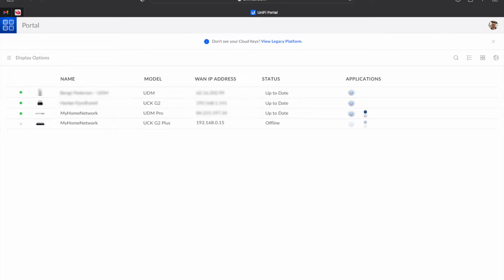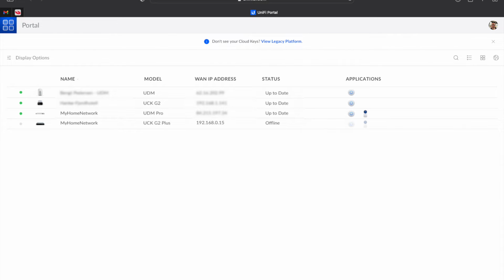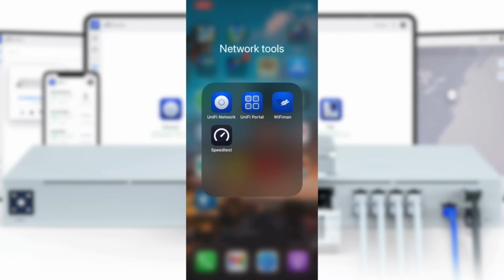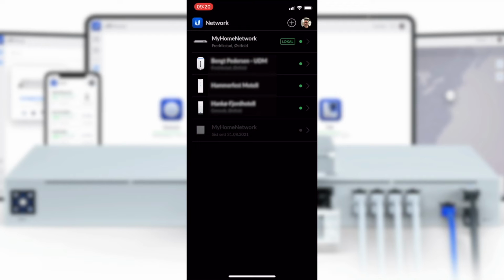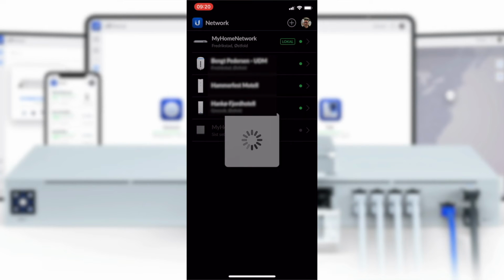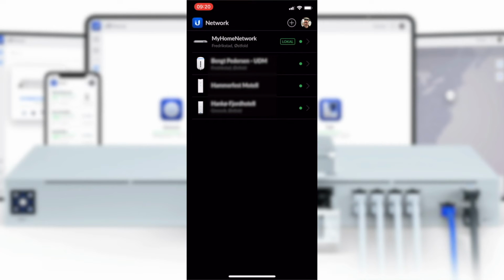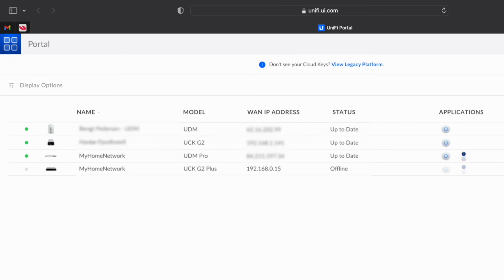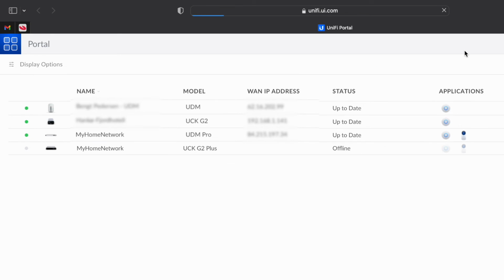How To Remove a old Unifi Controller from your Unifi Portal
A short video on how to remove a unifi controller from the unifi portal page